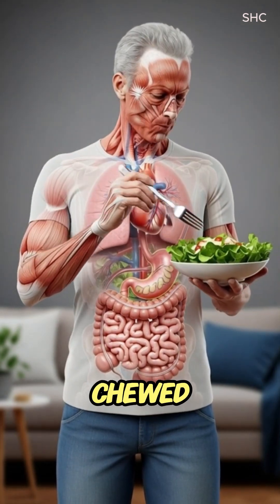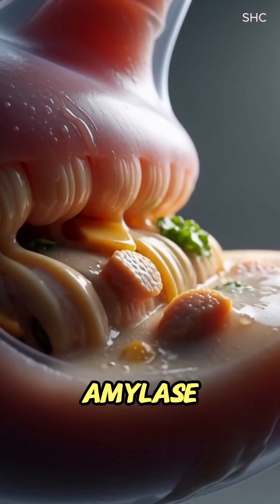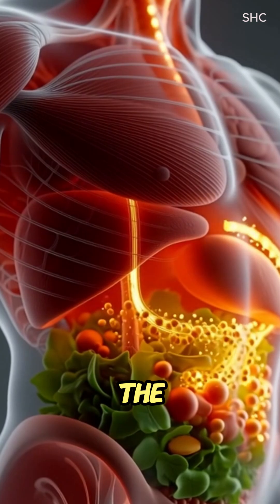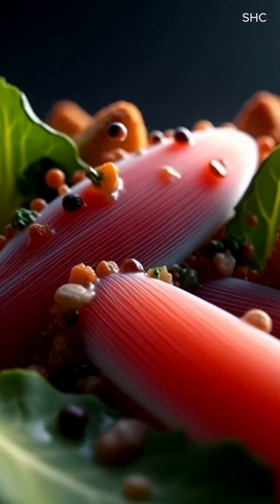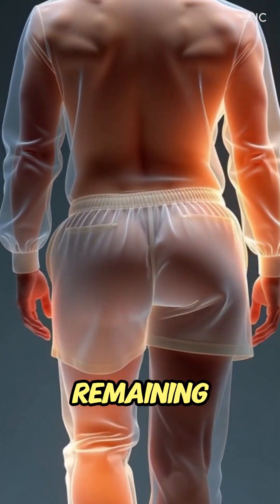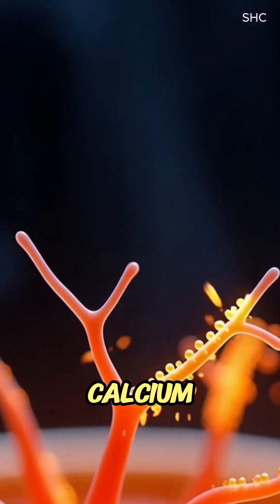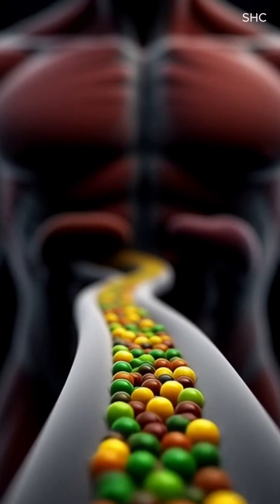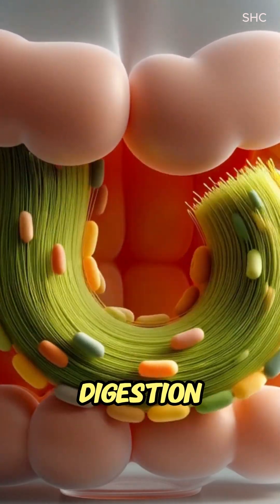What Happens Inside Your Body When You Eat a Caesar Salad#shorts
What Happens Inside Your Body When You Eat a Caesar Salad 🥗

Description:

As a Caesar salad is chewed, the jaw muscles work gently on the crisp lettuce and tender chicken while saliva moistens the leaves and releases amylase to begin breaking down carbohydrates. The softened bolus slides down the esophagus through smooth peristaltic waves and enters the stomach.

Inside the stomach, gastric juices mix with the salad, starting digestion of proteins and fats from chicken, cheese, and dressing. The meal transforms into chyme and moves into the small intestine, where bile emulsifies fats and pancreatic enzymes finish breaking down proteins and carbohydrates.

Tiny villi absorb key nutrients like vitamins A and K, folate, calcium, and iron into the bloodstream. These nutrients travel to the liver for metabolism, to muscles for function and strength, and to the brain for cognitive support. Meanwhile, the gut microbiome interacts with dietary fiber, promoting balanced digestion and overall gut health.

Tags (for description):

caesar salad digestion, how salad digests, leafy greens digestion, protein and fat digestion, gut health, nutrient absorption, metabolism, senior nutrition, food science, shorts, shc, seniorhealthcare